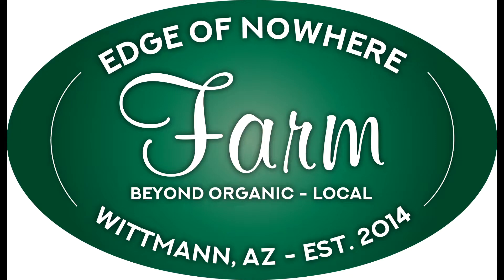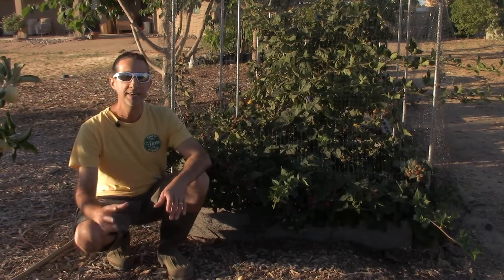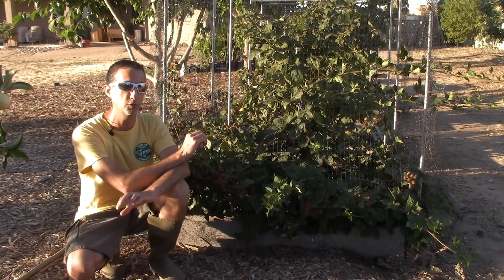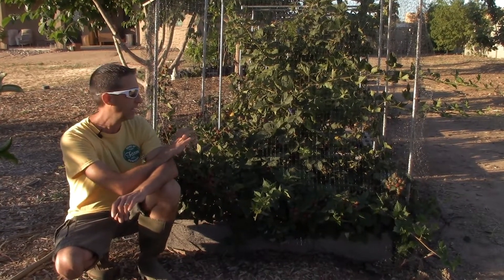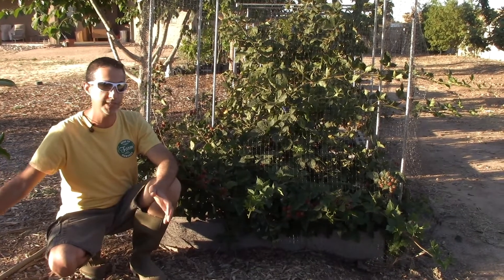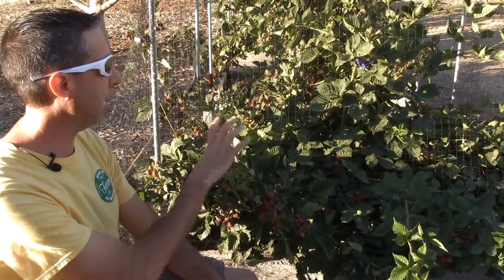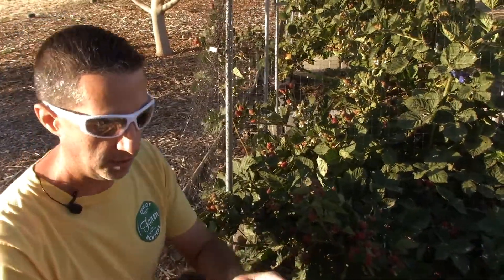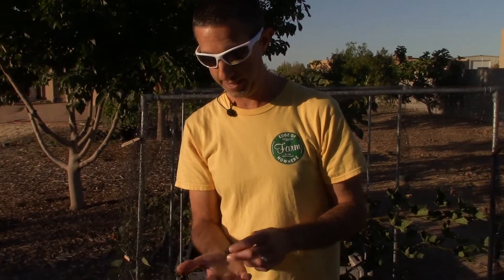Triple Crown Blackberry in AZ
Today we're trying another blackberry variety here on the farm.